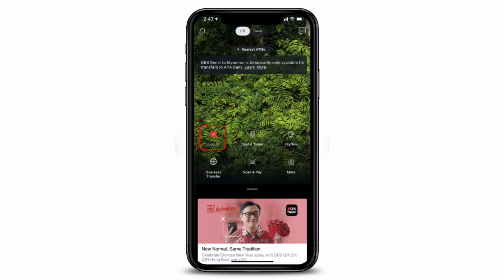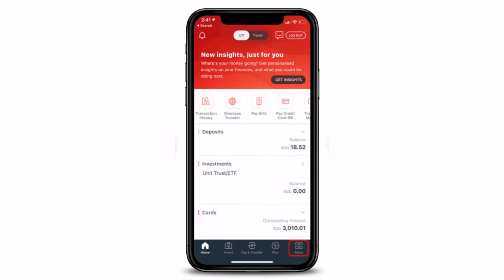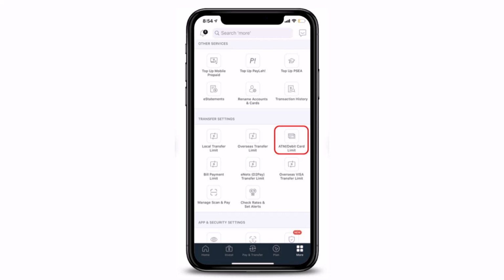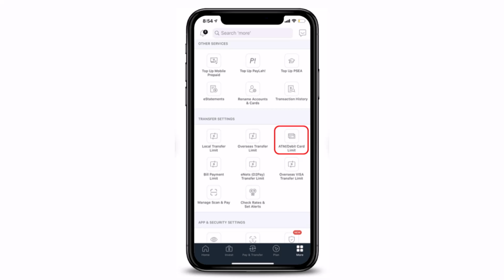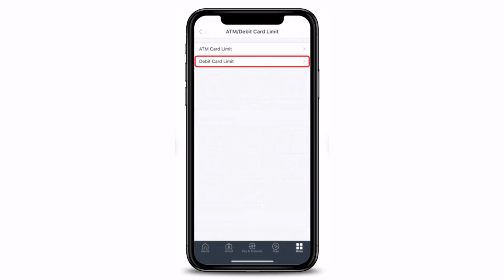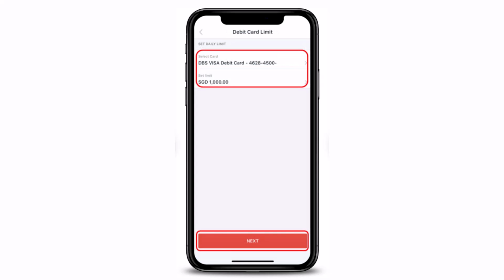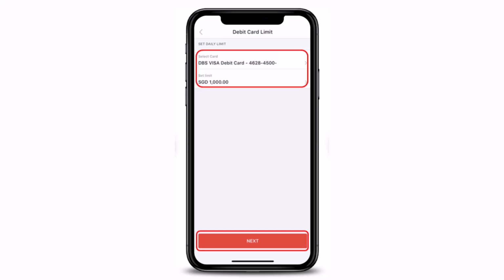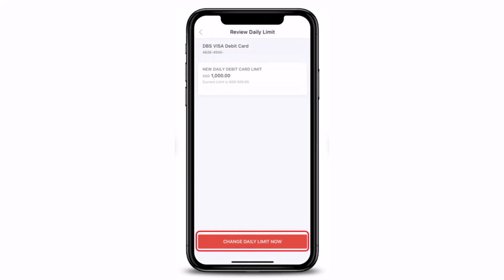How to Change Debit Card Spending Limit using digibank Mobile | DBS Bank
In this tutorial video, I will quickly guide you on how you can change your debit card spending limit via the digibank mobile app. So make sure to watch this video till the end.

1) Open the Digibank mobile app
2) Login using your User ID and PIN
3) Tap on the More button from the bottom right
4) Select the option called ATM/Debit Card
5) Choose Debit Card Limit
6) Select your card
7) Choose the new limit
8) Review the changes
9) This way, you can change your debit card spending limit.

0:00 Introduction
0:21 General Info
0:38 Change Debit Card Spending Limit using digibank Mobile
1:34 Outro: Final Verdict